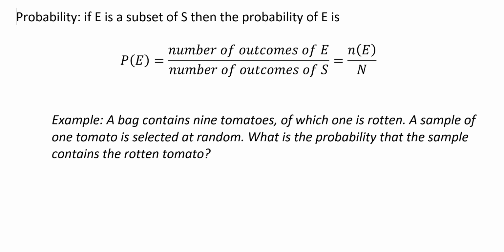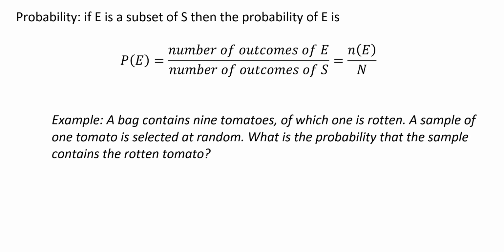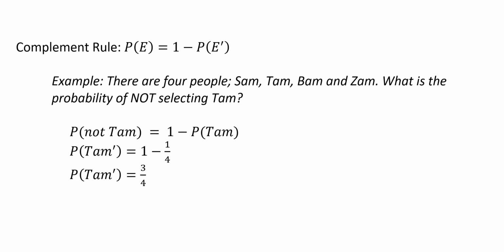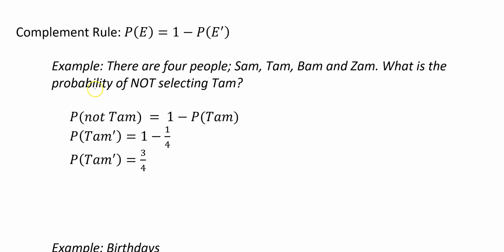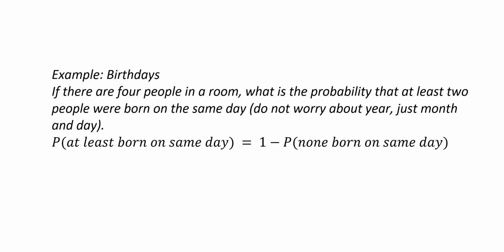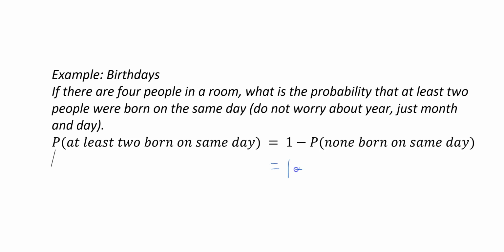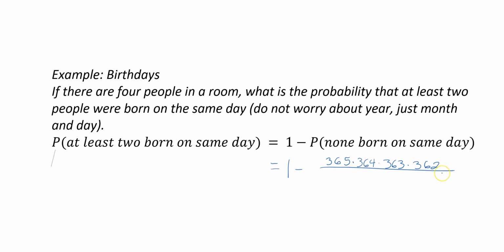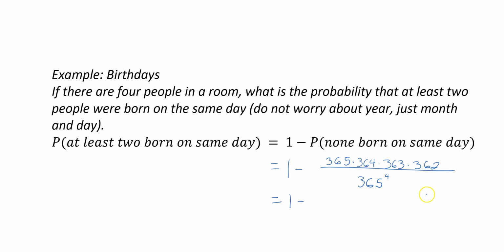6.3.1 Probabilities & Complements